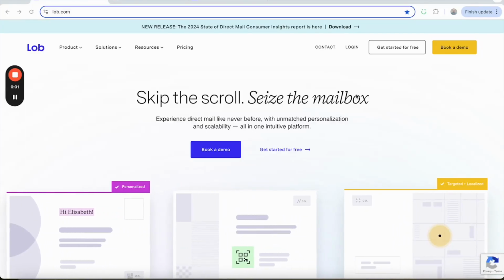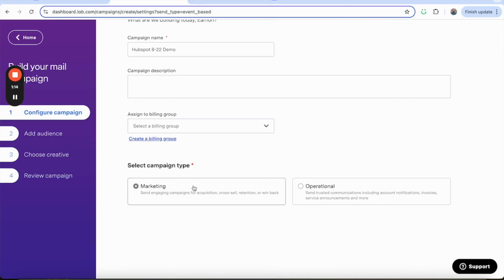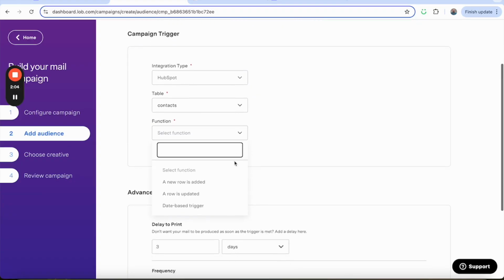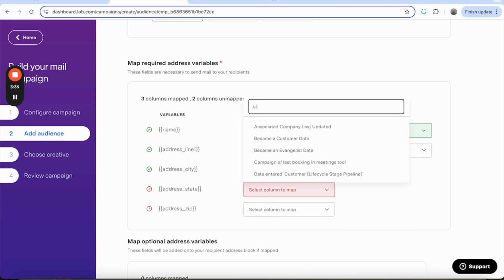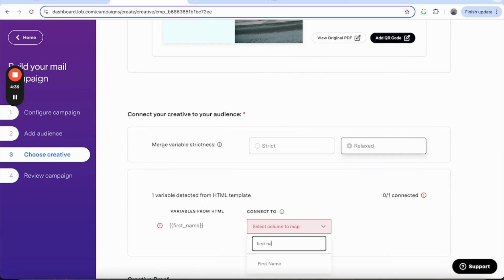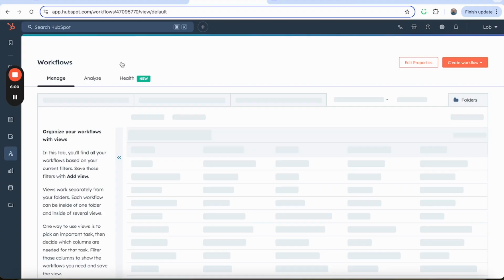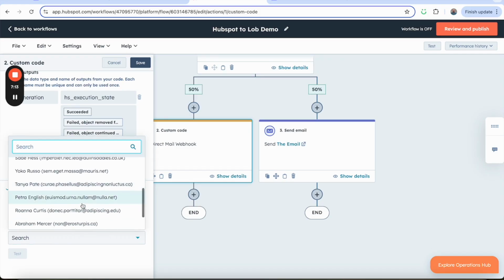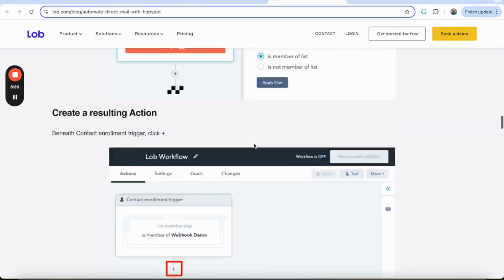HubSpot Direct Mail Automation: 2 Ways to Connect with Lob (No-Code & Webhook)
Try Lob Free | Supercharge your direct mail marketing by integrating HubSpot and Lob to automate direct mail! In this step-by-step tutorial, we cover two powerful methods for sending personalized postcards and letters based on triggers and actions directly from your HubSpot account.

First, we'll walk you through the simple, no-code native integration inside the Lob platform. Learn how to create "set it and forget it" campaigns that automatically send mail when a contact is added to a list or a property is updated.

Then, we'll dive into a more technical approach using HubSpot Workflows and a webhook to make a direct API call to Lob, giving you ultimate control and flexibility within your existing HubSpot automations.

Whether you're a marketer looking for an easy solution or a developer wanting more control, this guide has you covered.

CHAPTERS:
00:00 - Introduction
00:09 - Method 1: The No-Code Lob Native Integration
00:59 - Creating an Automated Campaign in Lob
01:36 - Setting Up a HubSpot Campaign Trigger
03:14 - Mapping Address & Personalization Fields
04:56 - Launching Your No-Code Campaign
05:49 - Method 2: Using HubSpot Workflows (Webhook)
06:23 - How the Webhook Calls Lob's API
07:02 - Testing the HubSpot Workflow
08:20 - Summary & Next Steps